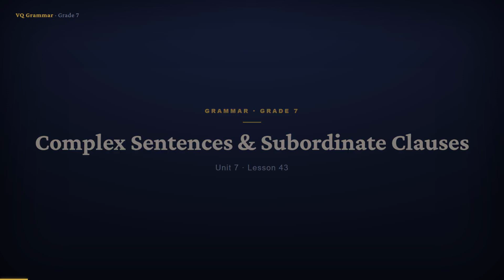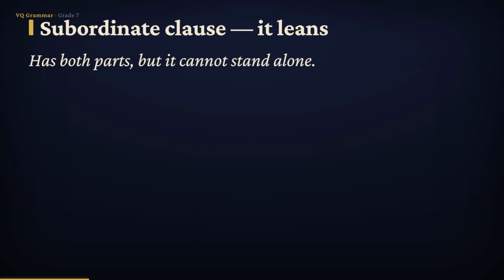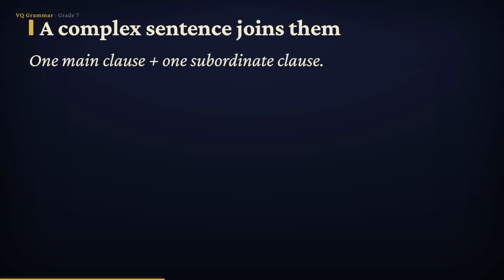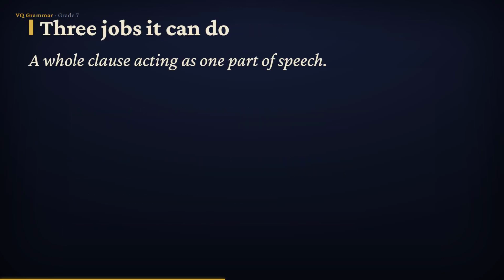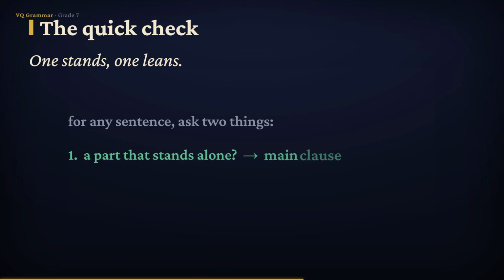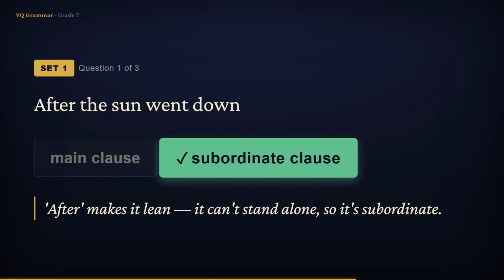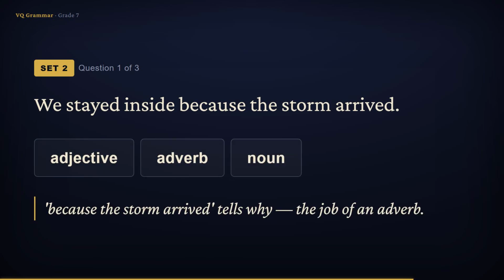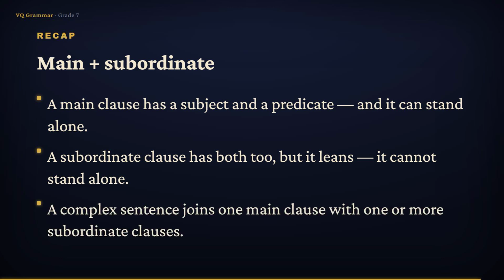Grammar Grade 7 | Unit 7, Lesson 43 — Complex Sentences & Subordinate Clauses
UNIT 7: CLAUSES & COMPLEX SENTENCES — LESSON 43: COMPLEX SENTENCES & SUBORDINATE CLAUSES
Some clauses can't stand alone. A subordinate clause leans on a main clause to finish its meaning, and together they form a complex sentence. We learn the difference — and the three jobs a subordinate clause can do.

• Main clause (stands alone) vs. subordinate clause (can't)
• How a complex sentence joins the two
• The 'can it stand alone?' test
• A subordinate clause as adjective, adverb, or noun

Chapters
0:00 Introduction
0:28 Start with the clause
0:56 Main clause — it stands alone
1:28 Subordinate clause — it leans
2:05 The stand-alone test
2:45 A complex sentence joins them
3:19 The leaning part can move
3:47 Three jobs it can do
4:16 The three jobs in action
4:59 The quick check
5:29 Practice Set 1
6:38 Practice Set 2
7:49 Recap